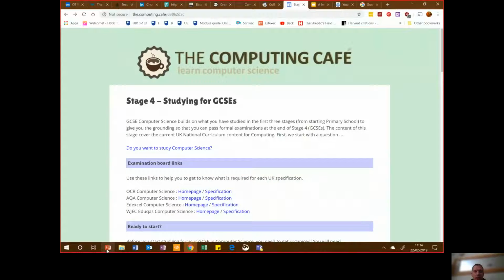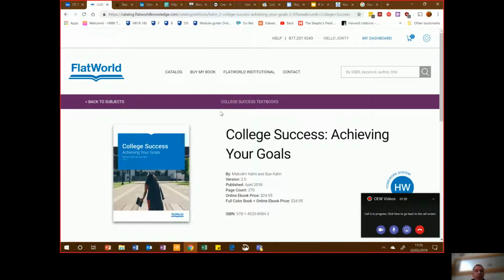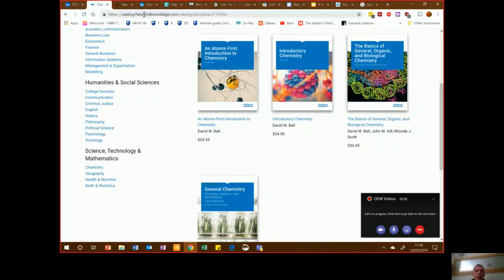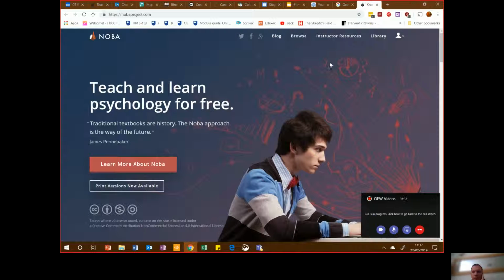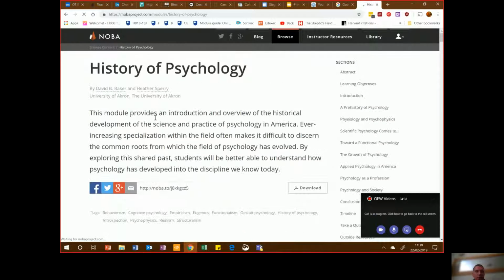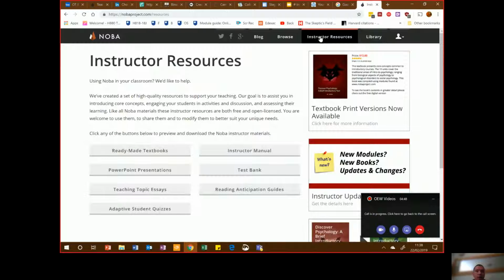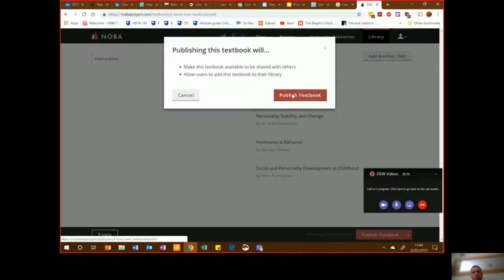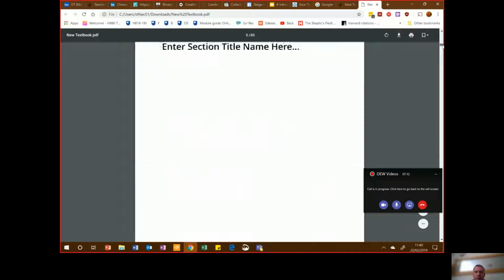Video 3 OEW 2019 03 05